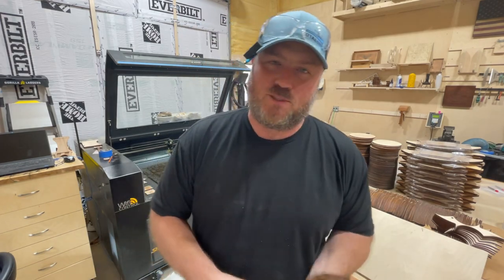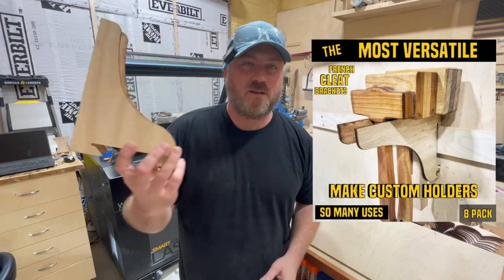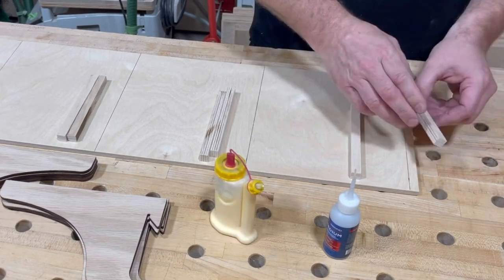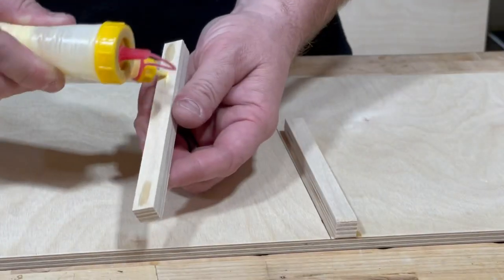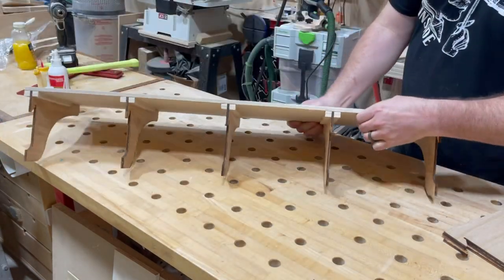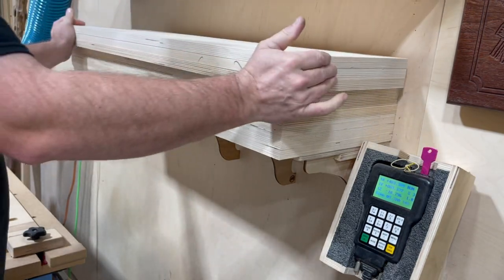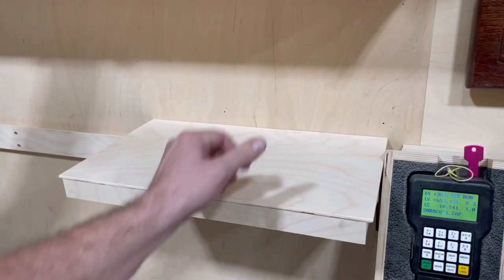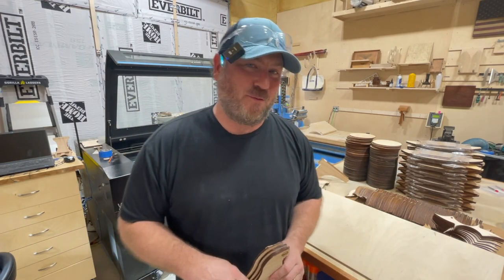My Most Versatile French Cleat Ever?